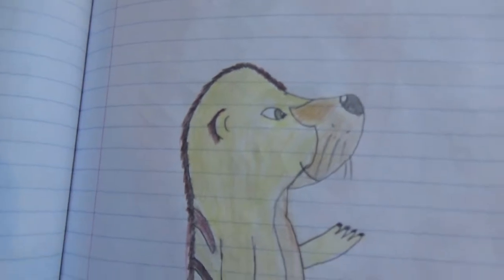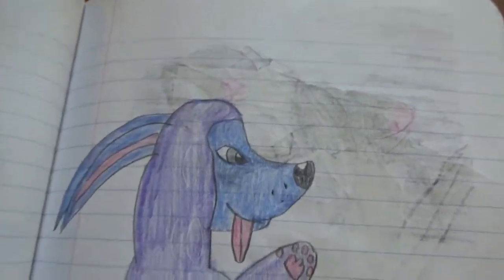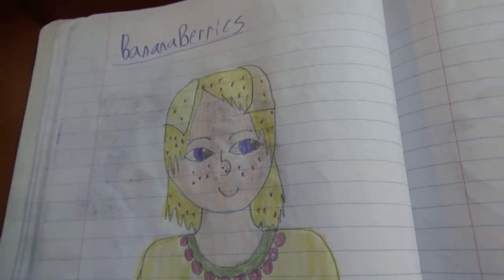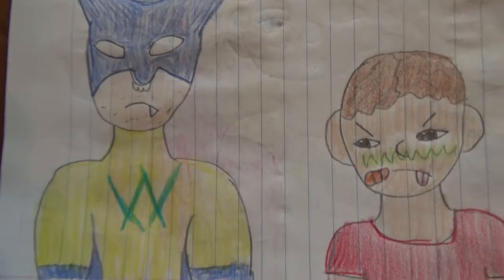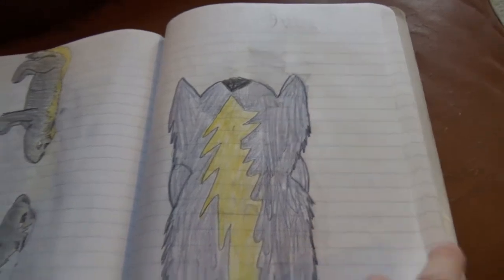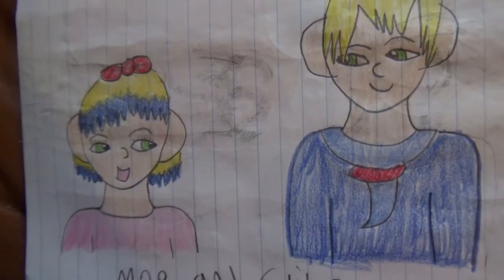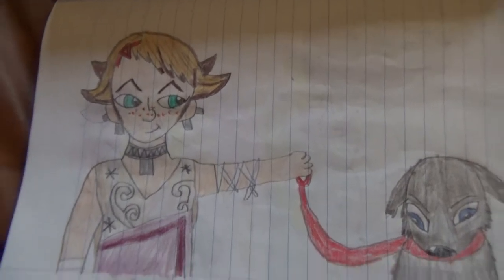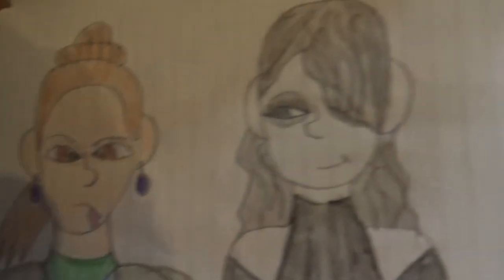Awesome Drawing Book: Marvel and More! 🎨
In this drawing book, I have over 100 Marvel characters and also over 100 original characters. To view my original stories, look for VioletOfCourse on Inkitt or Violet-Of-Course on Booksie.